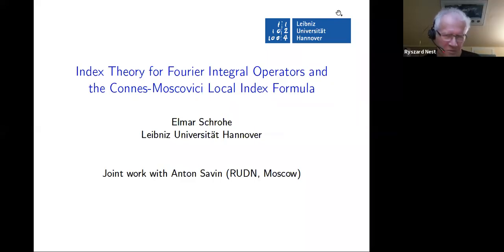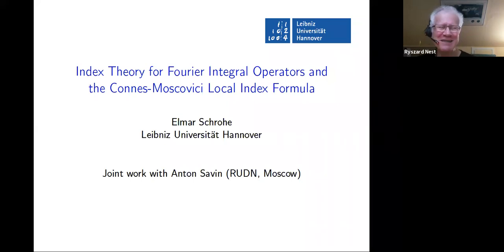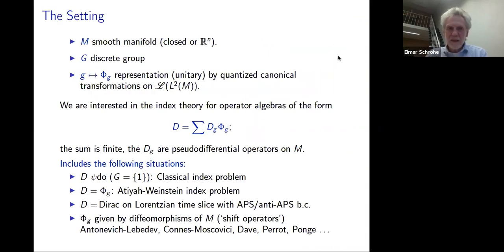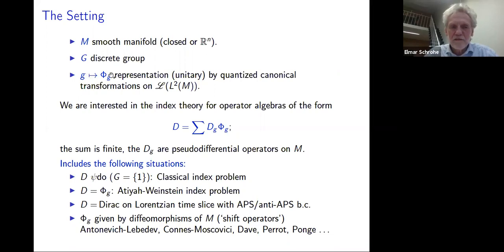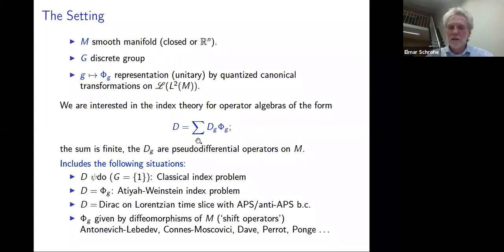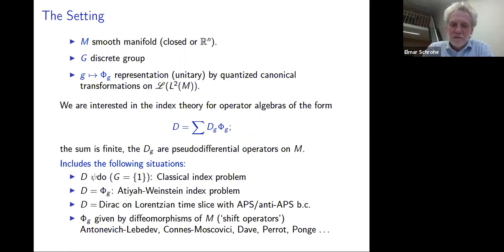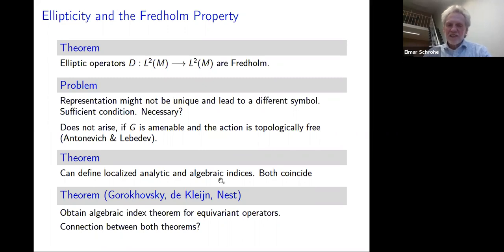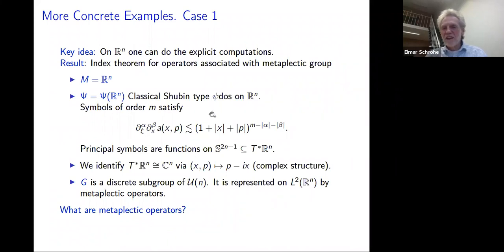Elmar Schrohe: Index theory for Fourier integral operators and Connes-Moscovici local index formulae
Talk by Elmar Schrohe in Global Noncommutative Geometry Seminar (Europe)